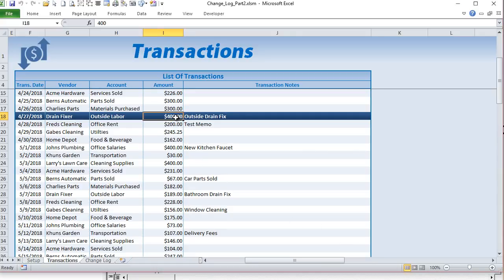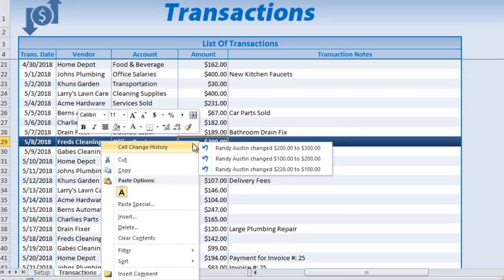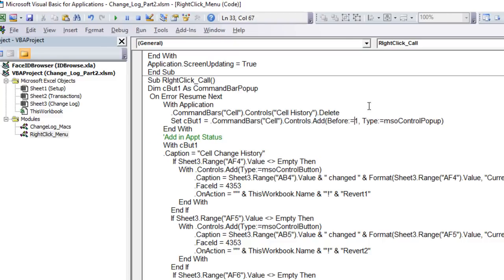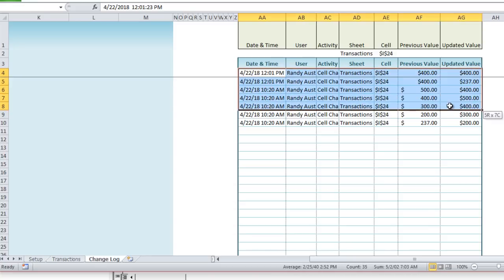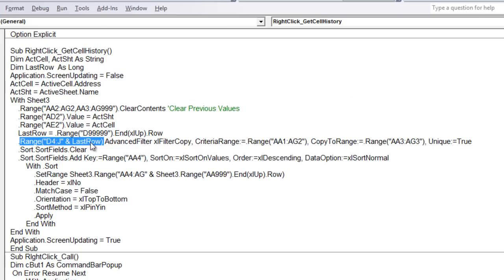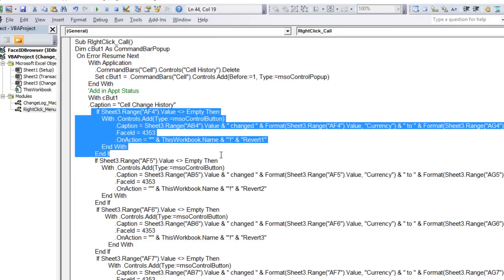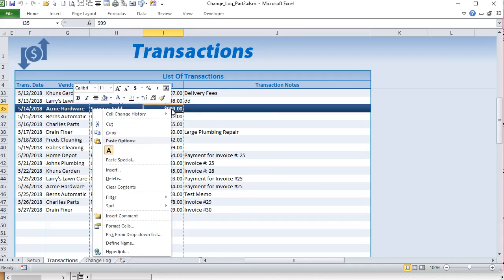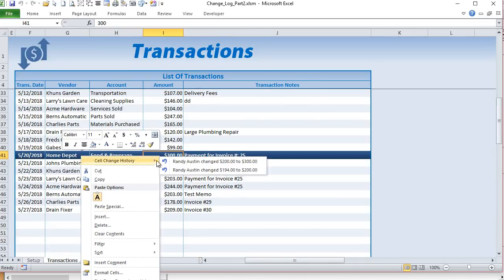Log Every Edit with Full Details and Revert Cells Instantly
Change log in Excel — any logged cell is about to snap back to its original value with a single click.

Knowing what changed is only half the fix if there's still no easy way to undo it. This training adds instant cell reversion that pulls straight from a workbook's full edit history. You'll see exactly how the undo logic finds and restores the original value, giving you complete control over every change.

⏱ TIMESTAMPS:
0:00 - Introduction
0:27 - Overview
2:43 - Add to Log
3:56 - Right Click to Change Cell History
7:40 - Call Right Click
10:34 - Before Right Click
13:51 - Get Cell History
28:57 - Deactivate and Activate Worksheet

Randy Austin